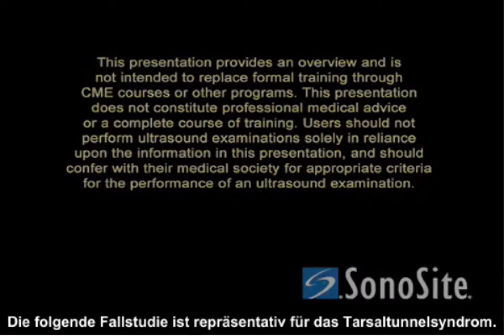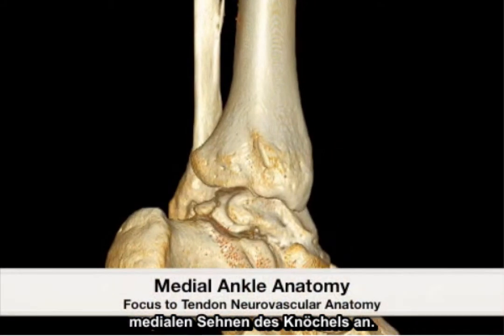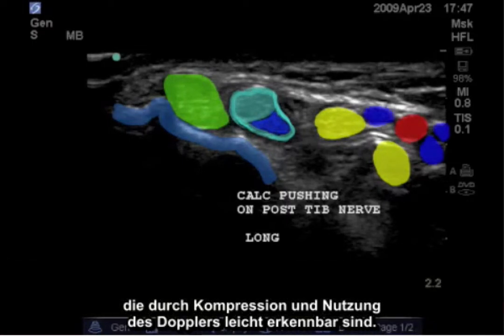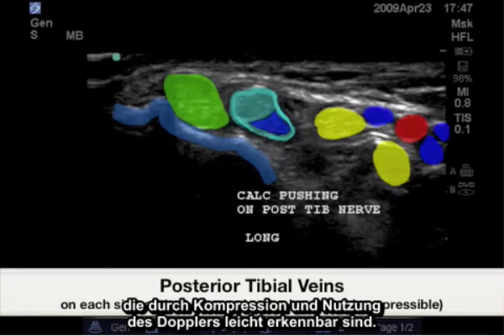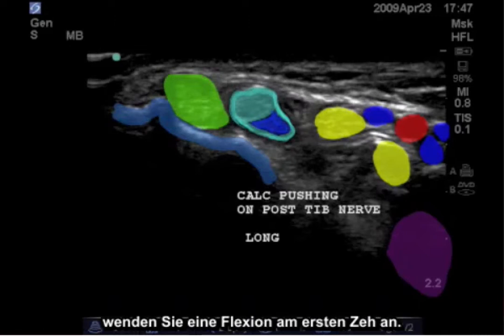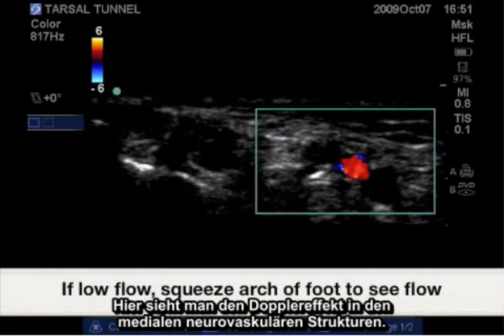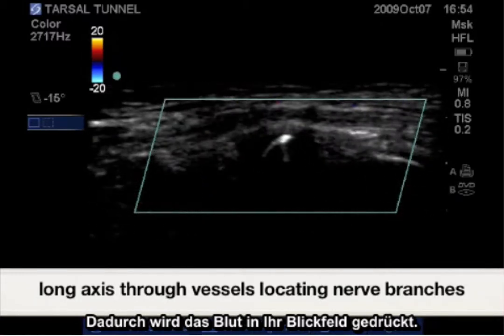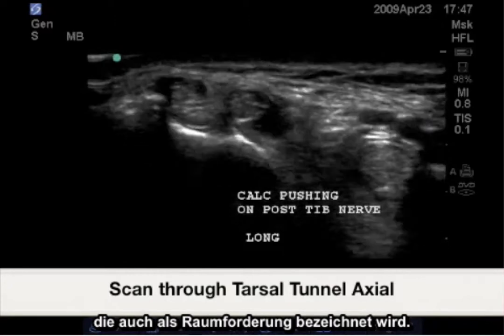Fallstudie FujiFilm SonoSite: Fußgelenk – Tarsaltunnel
Besuchen Sie germany.sonosite.com für weitere Videos.

In diesem Video wird die Anatomie des Mittelfußgelenks beschrieben und gezeigt, wie Ultraschall in Kombination mit Gewebemanipulation den Mediziner bei der Identifizierung physiologischer Anomalien im Fußgelenk unterstützt.

Um eine umfangreichere, portable Videothek zu erhalten, downloaden Sie bitte die SonoAccess iPhone app von